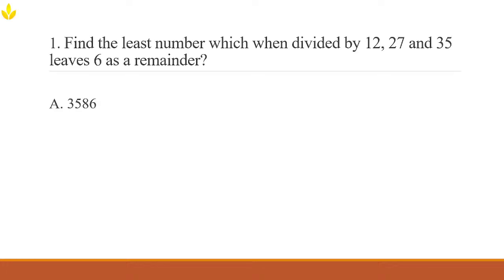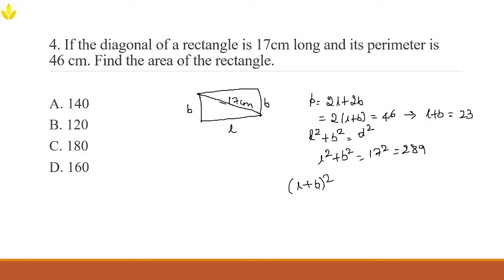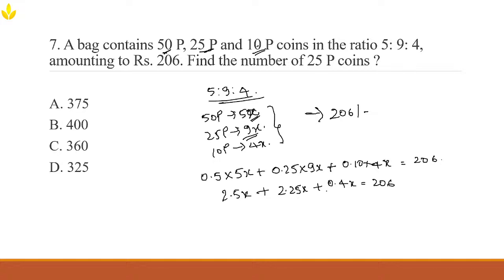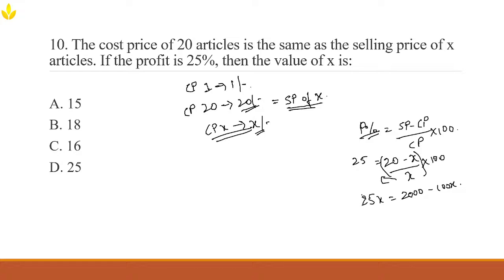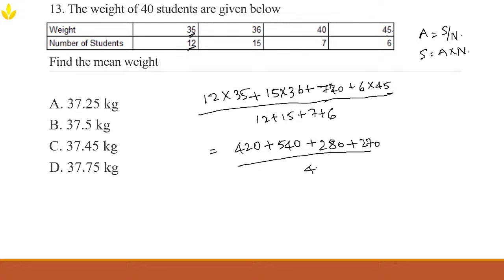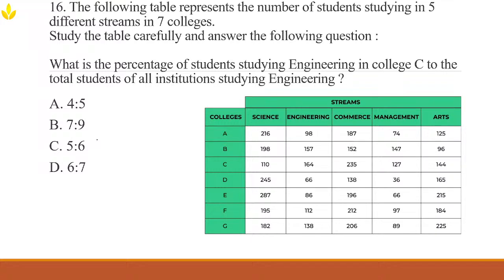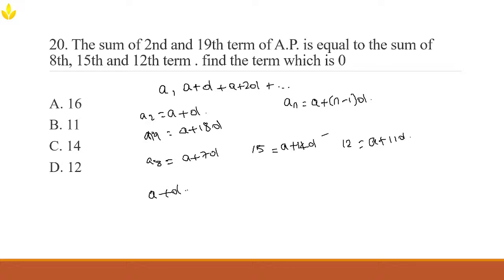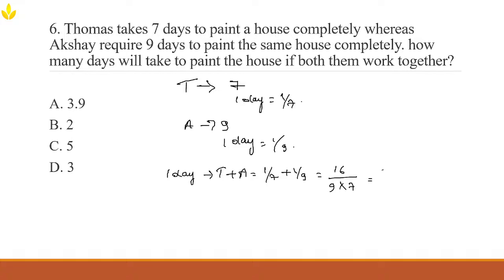Day 3 TCS NQT Numerical Ability